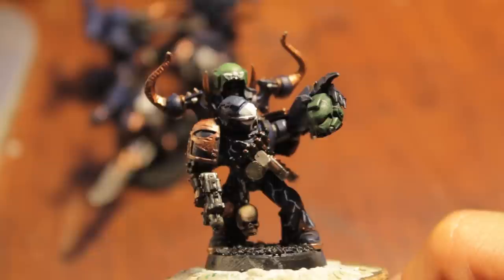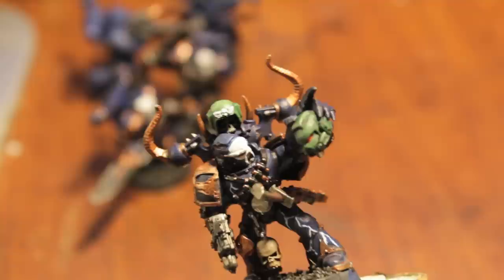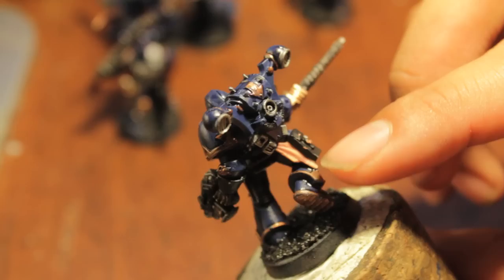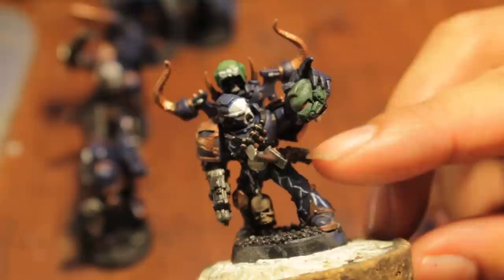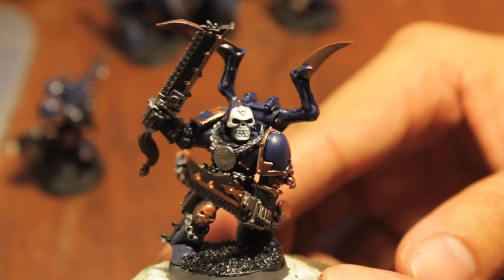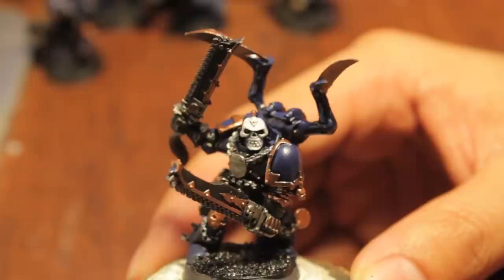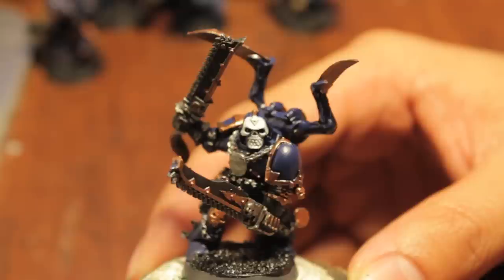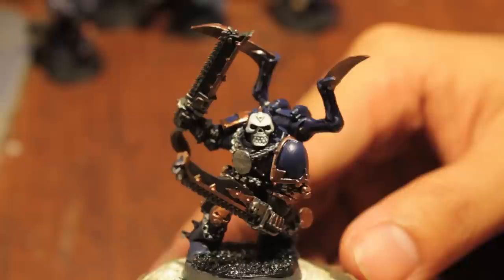Project Night Lords - Day 14 - MOAR ZERKERS NAO, PLZ!!!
Do you want a fluffy Night Lords addition to your army? For the month of June 2012, in partnership with my channel and in celebration of Project Night Lords, Simply Painted Miniatures is offering a special 10% discount to anyone who orders a squad of Chaos Space Marine Raptors! Just mention that you heard about it from my Project Night Lords video, and become a part of the Playahz Promo Klub (great name, huh?) for your discount.